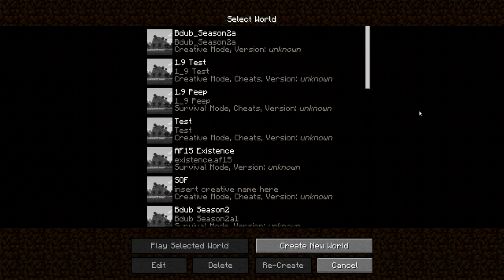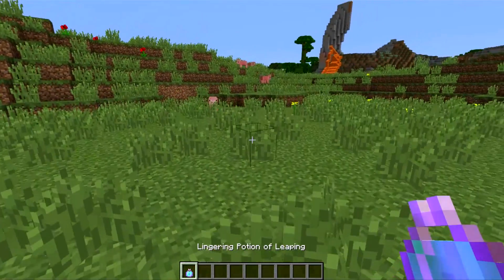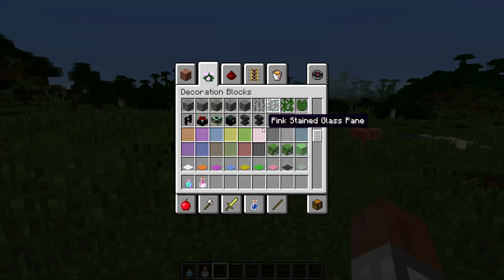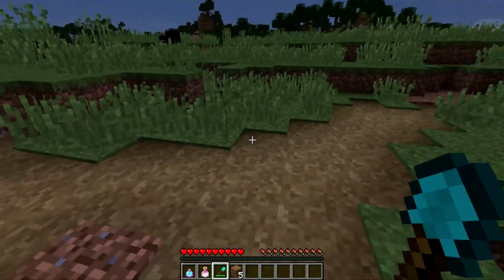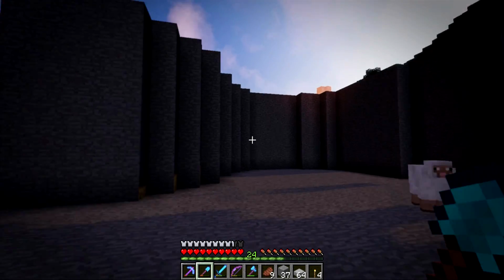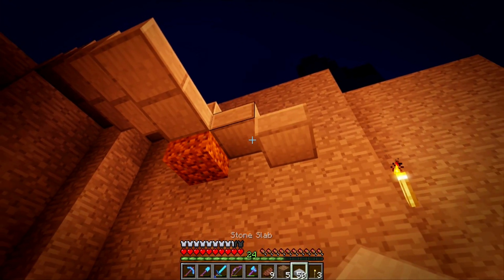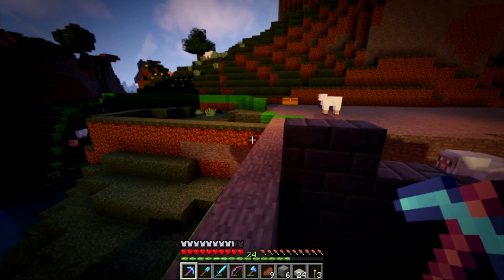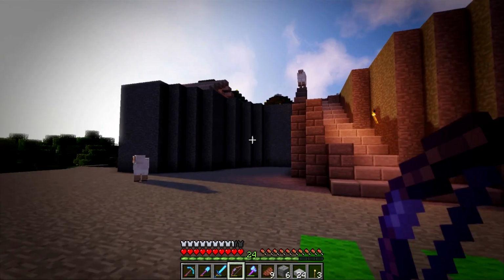Minecraft Building w/ BdoubleO :: Path to Success :: ep 295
Minecraft Building w/ BdoubleO :: Path to Success

Music
Intro :: The intro song was written and performed by myself